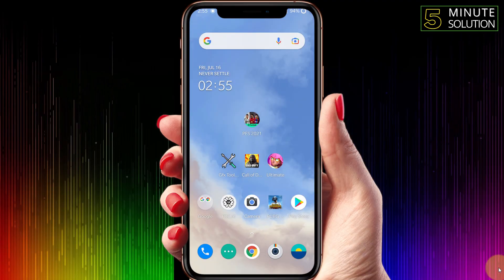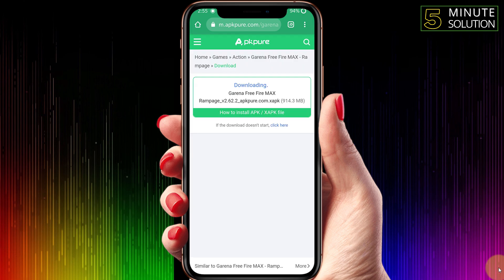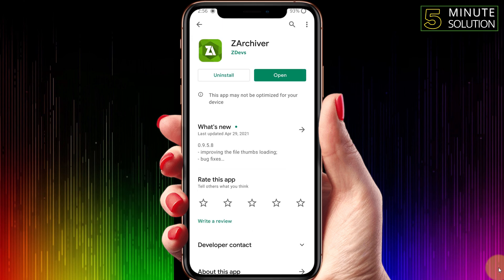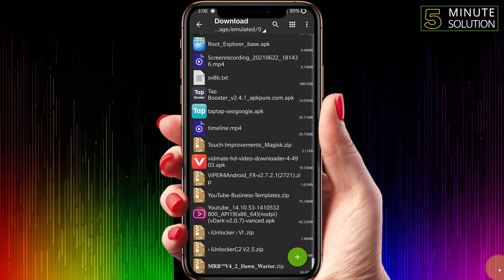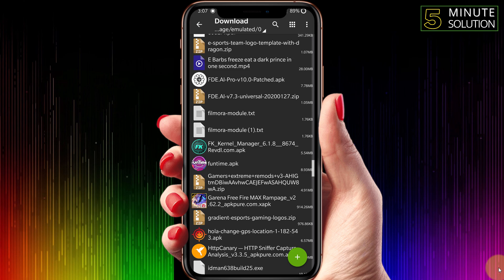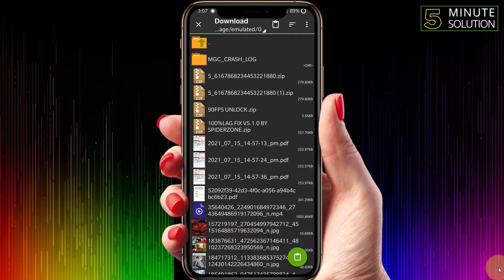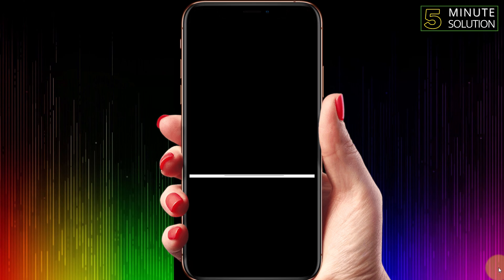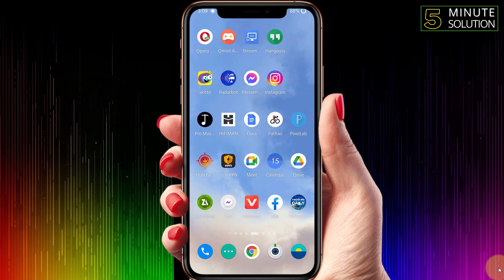How To Install XAPK On Android 2025 [EASY]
How to Install XAPK Files on Android Phone (Windows)
Get XAPK (APK with OBB) file or APK ready. ...
Download Pure APK Install and open it on your computer. ...
Drag and drop XAPK, APK file, or "Open APK File" on your computer.
Preview your App and select external SD Card or Android internal memory to install it.